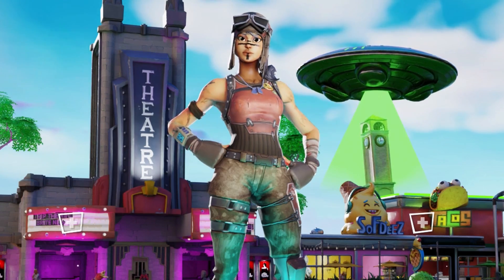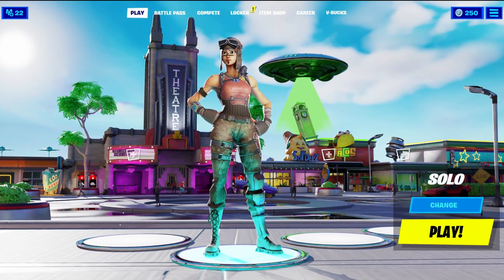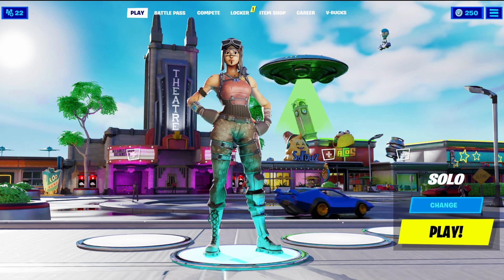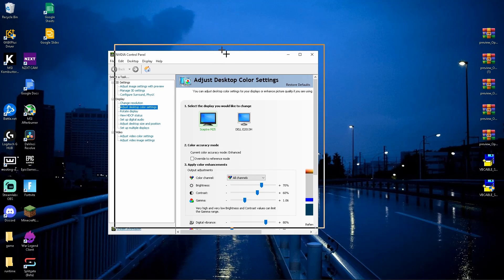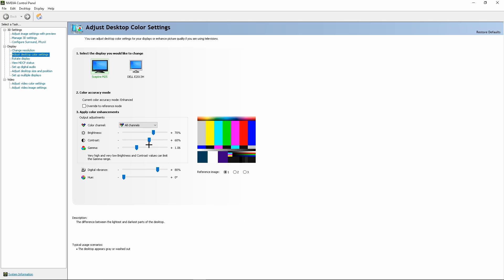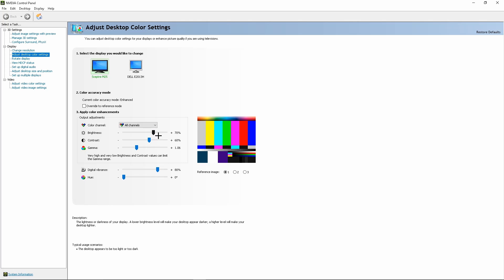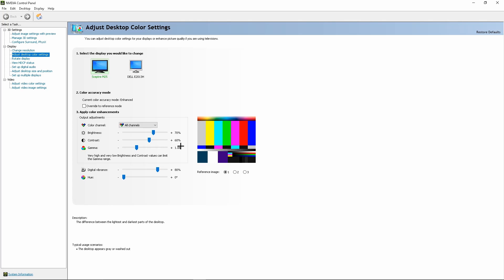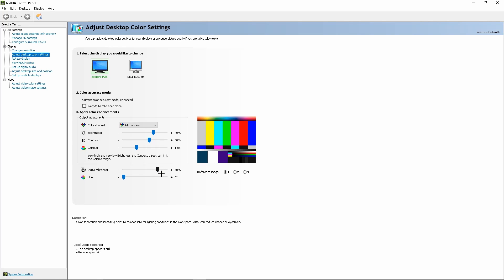How To Make Fortnite More Colorful on PC! (Best Fortnite Video Settings in Season 8!)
In Today's Video, I'm showing you The Best Fortnite Video Settings Season 8 and How To Make Fortnite More Colorful on PC, in a few simple Steps. I will show you how to do it on nvidia control panel and what to set them at  in Fortnite for a more Vibrant game its a basically a Fortnite Setting for MAX Visibility in Season 8 ALSO make sure to like and subscribe!

Title:How To Make Fortnite More Colorful on PC! (Best Fortnite Video Settings in Season 8!)

Socials!